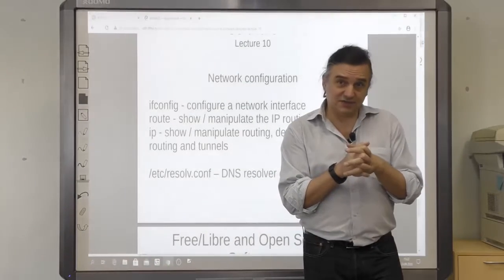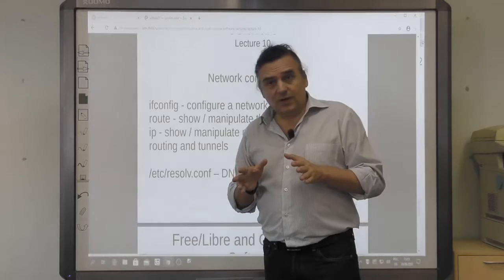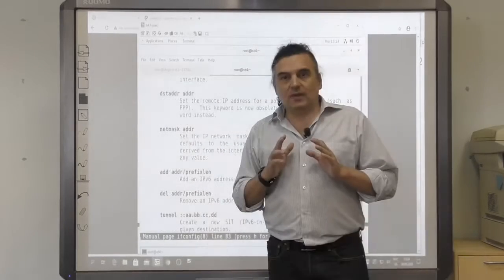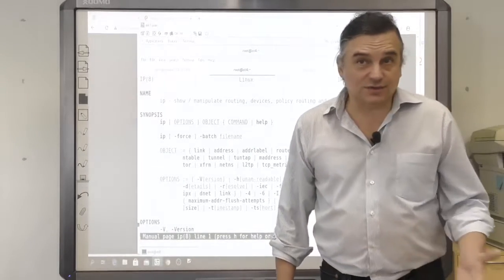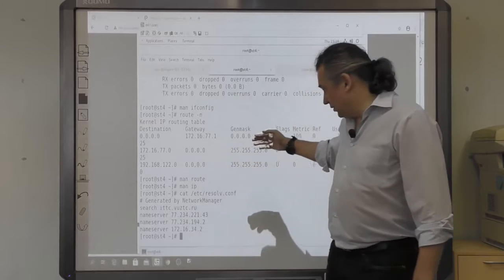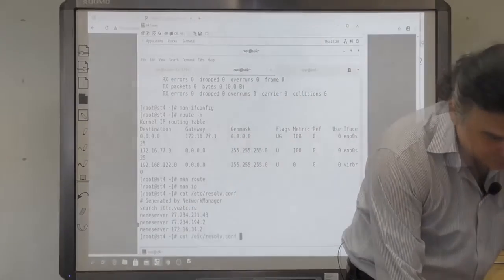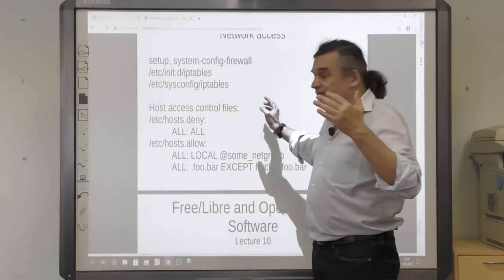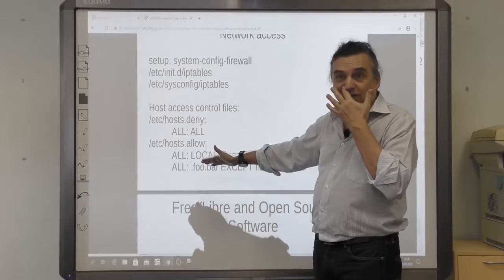038 network admin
Network administration